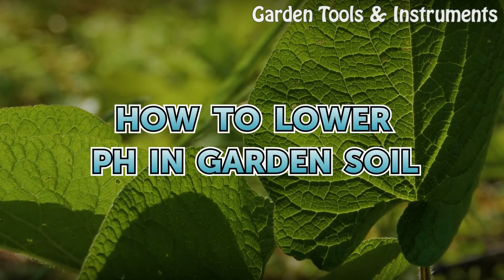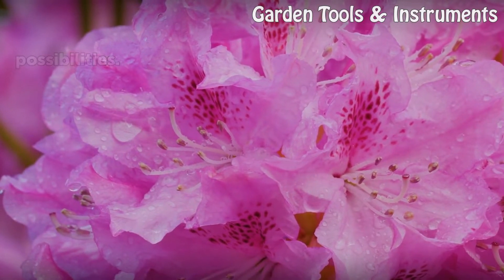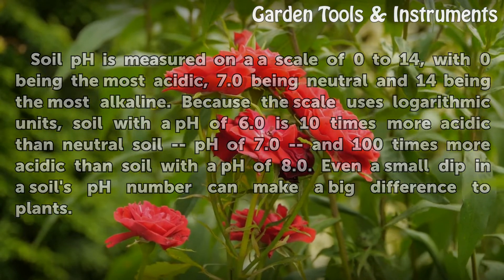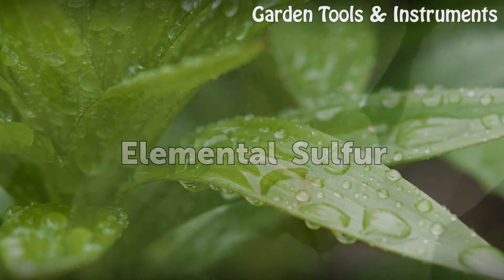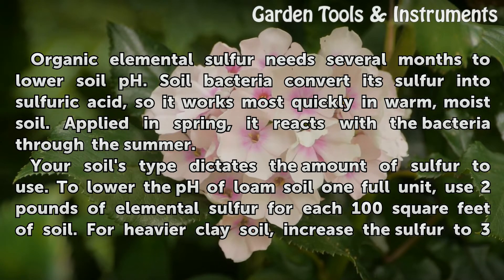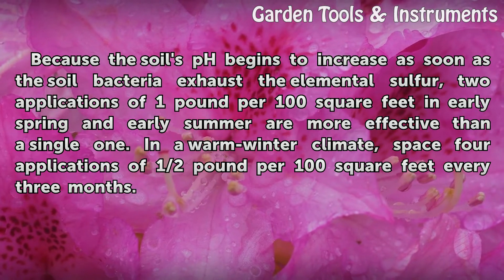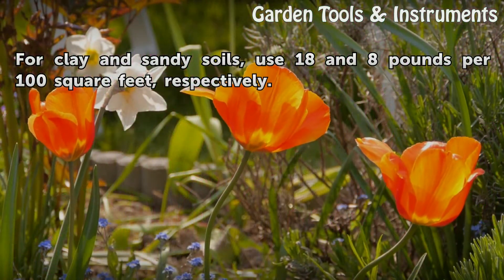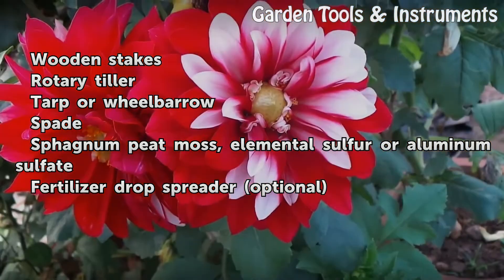How to Lower pH in Garden Soil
Lowering garden soil's high pH to a plant-healthy level  takes  the right tools, soil amendments,  hard work, and in some cases, lots of patience.

Table of contents How to Lower pH in Garden Soil
Acid-Lowering Soil Amendments 01:26
Sphagnum Peat Moss 01:47
Elemental Sulfur 02:10
Aluminum Sulfate 03:19
Applying the Amendment 04:01
Things You'll Need 04:06
Sphagnum Peat Moss 04:27
Step 1 04:32
Step 2 04:42
Step 3 04:52
Step 4 05:05
Step 5 05:17
Elemental Sulfur and Aluminum Sulfate 05:27
Step 1 05:44
Step 2 05:55
Step 3 06:08
Step 4 06:25
Step 5 06:42